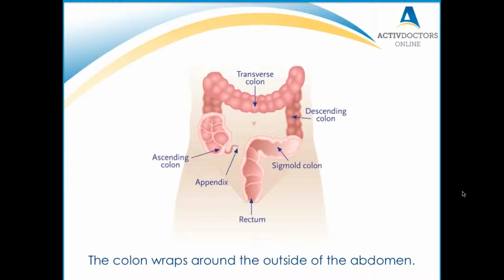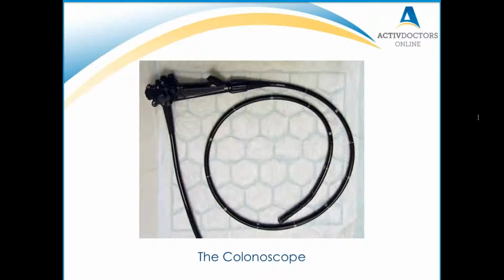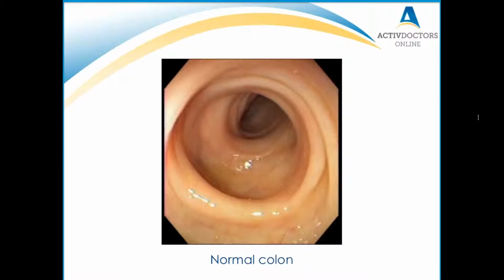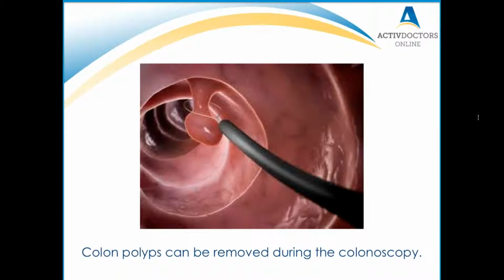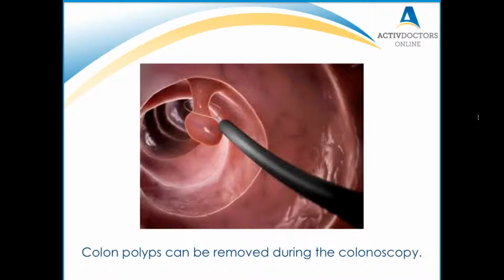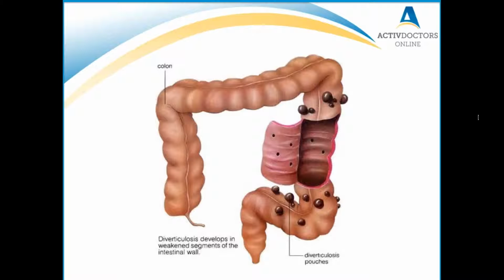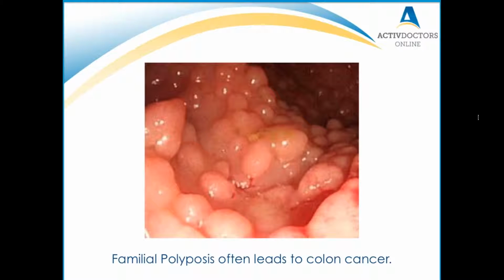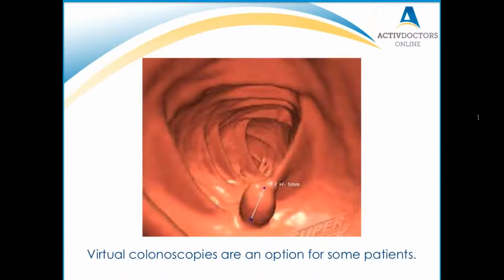Colon Health & Awareness - March 2015 Webinar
Activ Doctors Online hosts free monthly webinars on the latest health topics.

In the spirit of March's National Colorectal Cancer Awareness Month, our Medical Director Dr. Zahalsky hosted a special webinar on Colon Health & Awareness. In the webinar, Dr Zahalsky describes the anatomy of the colon, the colonoscopy procedure and what a healthy colon looks like, and some of the conditions affecting the colon.